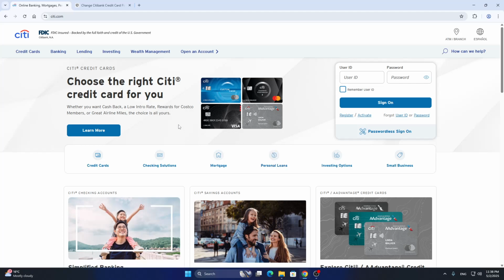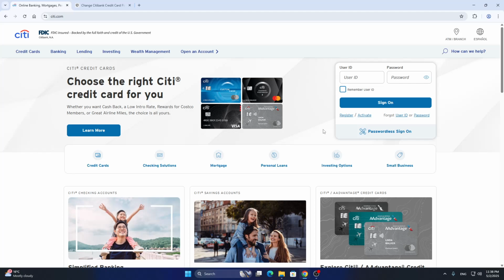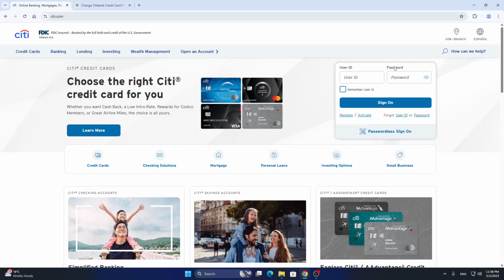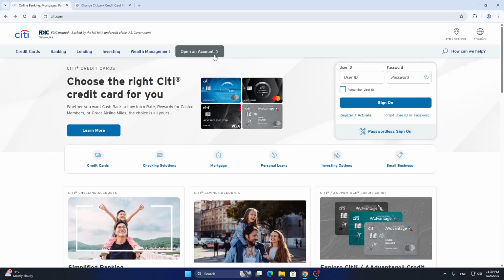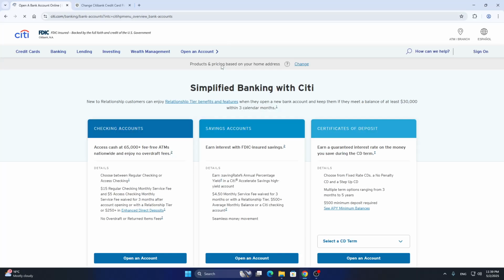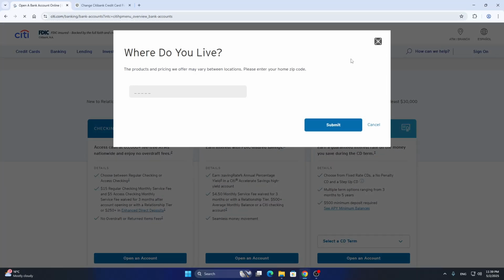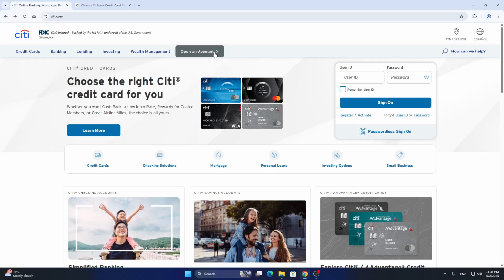How To Make Citibank Online Account Tutorial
Today we talk about make citibank online account,online banking,citi bank online login,citi bank login,citibank online banking